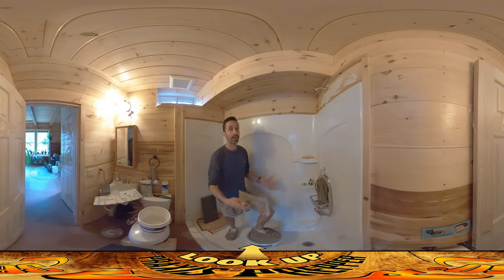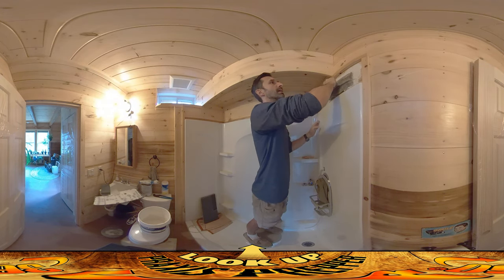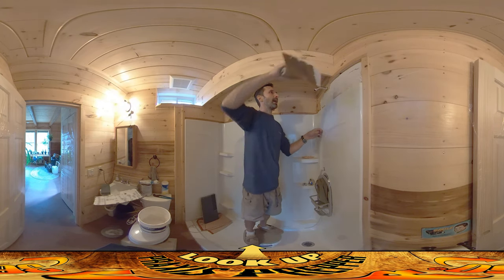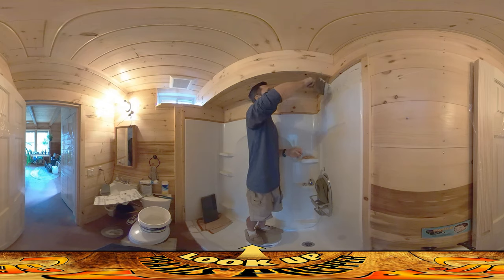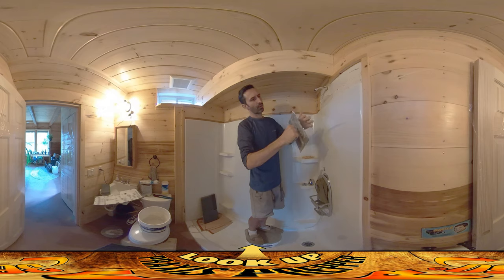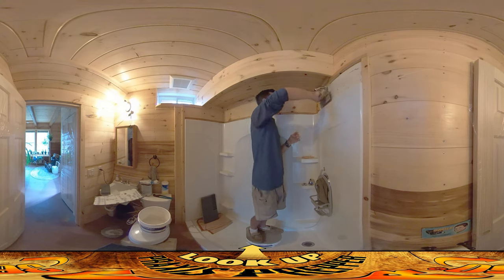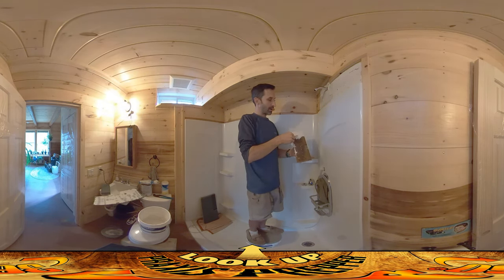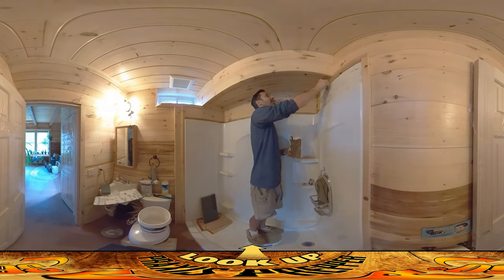Homestead Building - Slate Tiles in a Shower Install